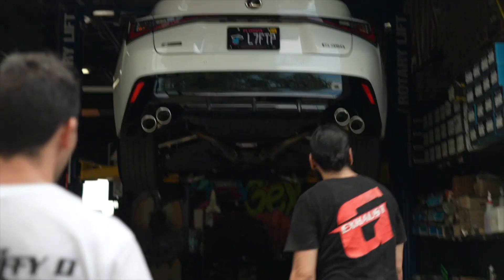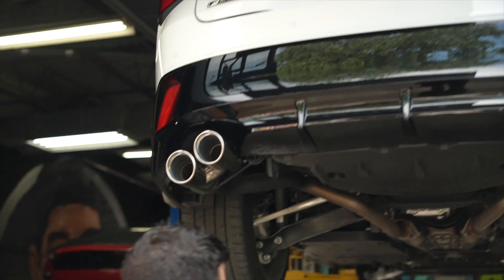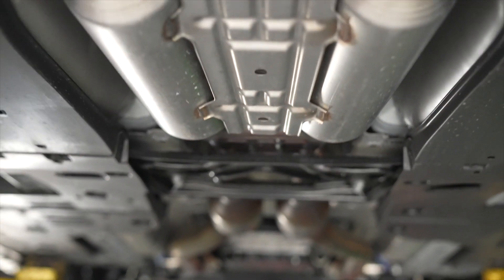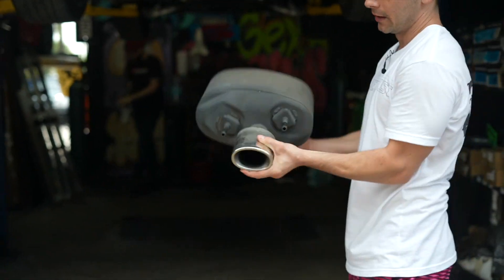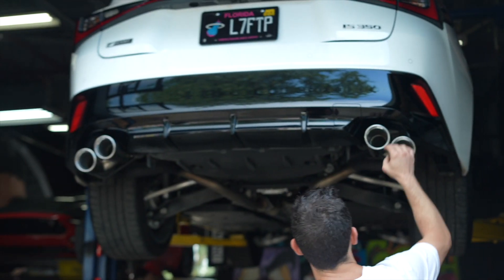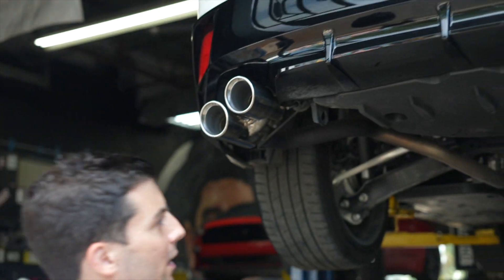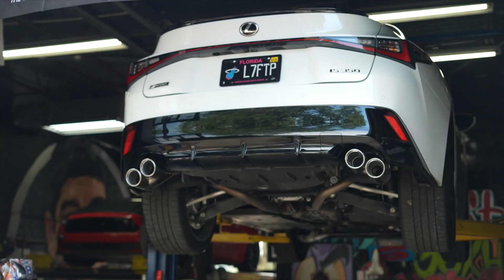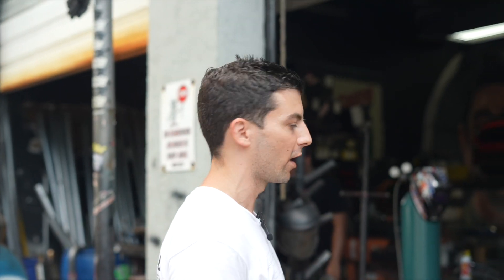2022 Lexus is 350 Muffler delete + Slant tips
quad slanted tips and muffler delete on this 2022 Lexus is350..sound perfect, not too obnoxious.

STARTER CAR WASH KIT:
ADVANCE CAR WASH KIT:
THE BEST WINDSHIELD SUN SHADE EVER:
THE BEST DASH CAM EVER: